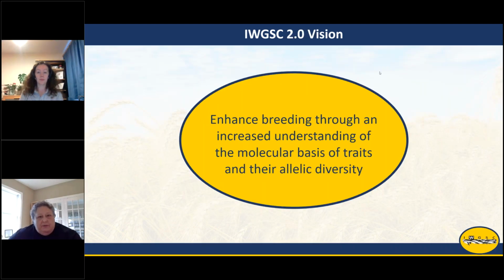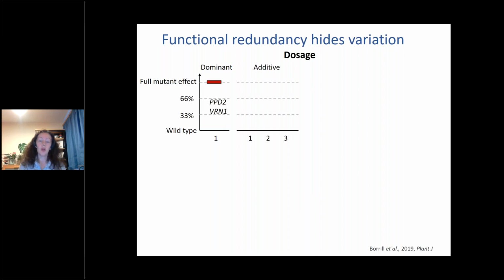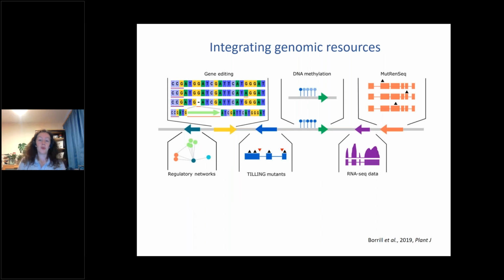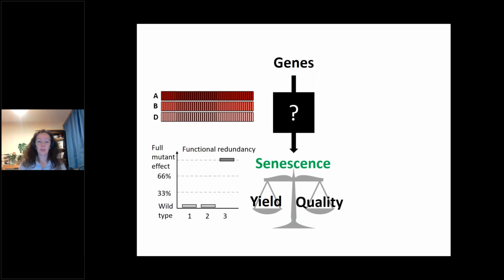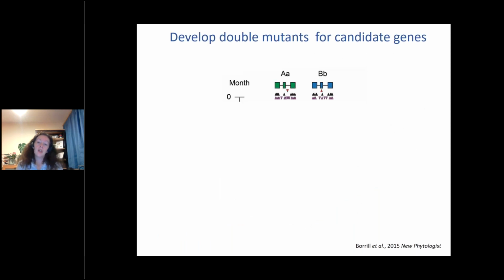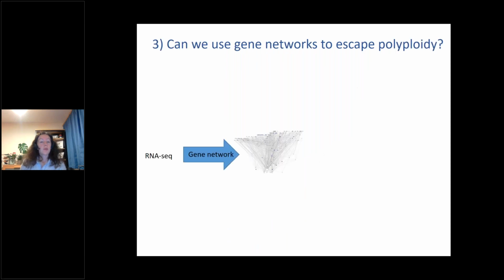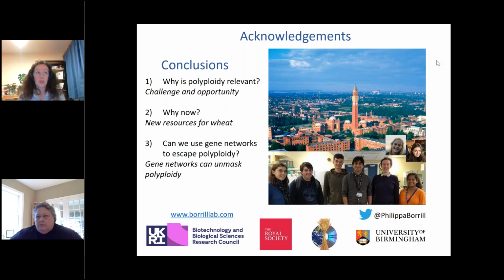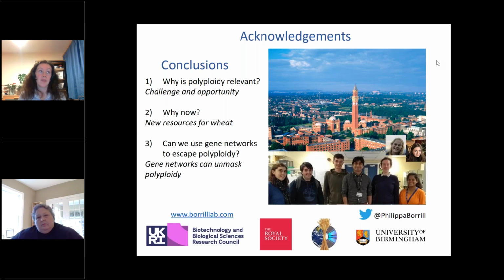Webinar: Decoding the polyploid wheat genome using gene networks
Presenter: Philippa Borrill, Lecturer in Plant Biology, University of Birmingham, UK

Outline: Gene-centric breeding approaches have the potential to accelerate wheat improvement. However, the large polyploid genome of wheat has hampered efforts to identify and understand gene function, an essential step towards gene-centric breeding. The release of a high-quality reference sequence and resources for functional genomics now provide an opportunity to explore gene function in wheat, yet choosing which genes to study remains a challenge. In this webinar, I will describe how these genomic resources provide a foundation to build gene networks that can unveil gene functions masked by polyploidy. I will highlight a case study in which we used new resources (e.g. gene models, expression atlases and sequenced mutation populations), alongside custom-built gene networks, to identify novel genes regulating senescence.